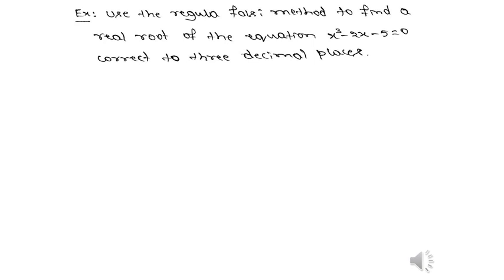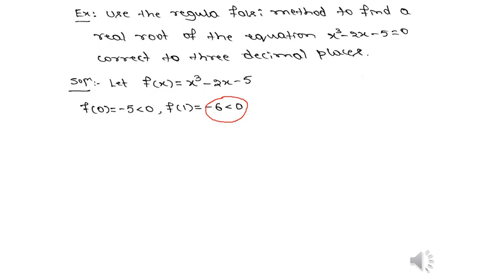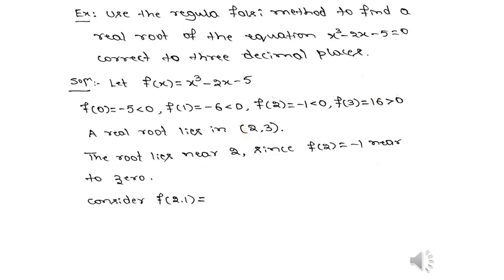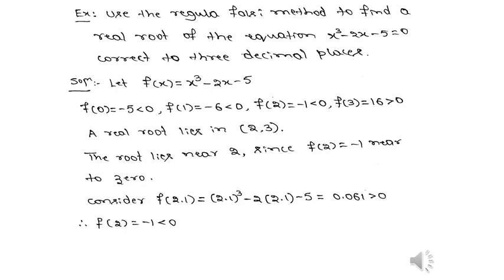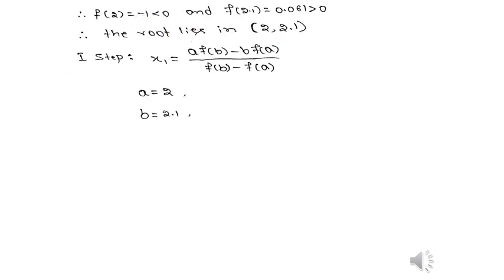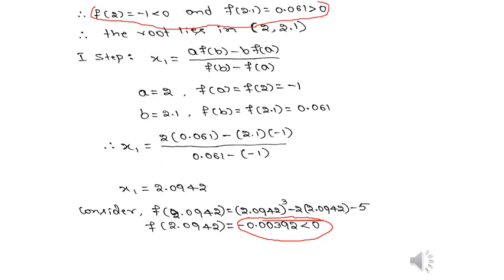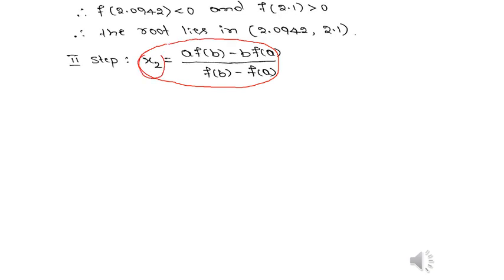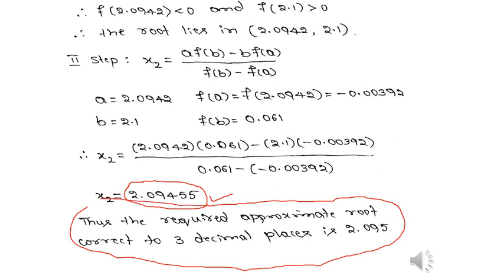Regula-Falsi method problem- -VIJAYA VITTALA INSTITUTE OF TECHNOLOGY, BANGALORE-77